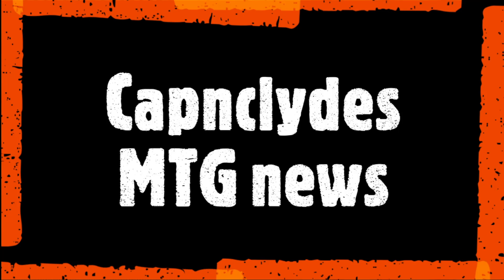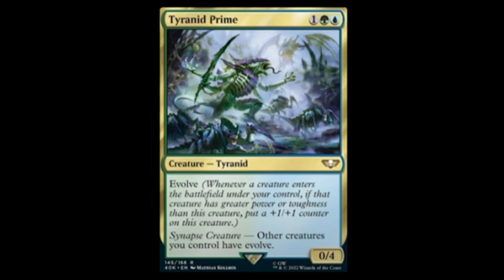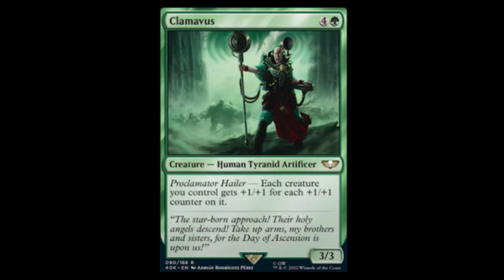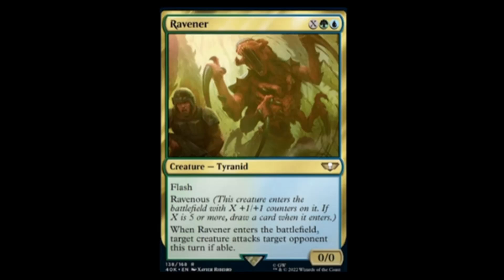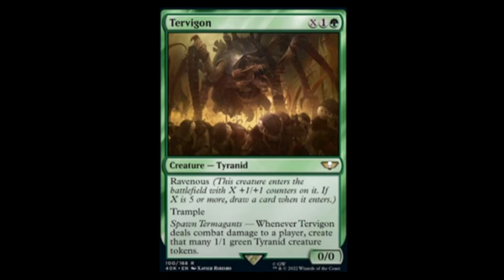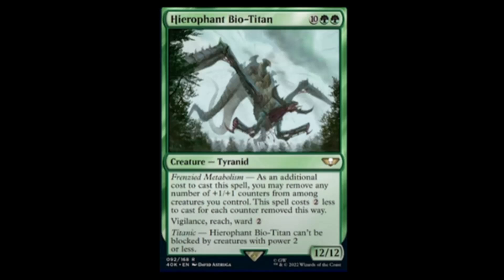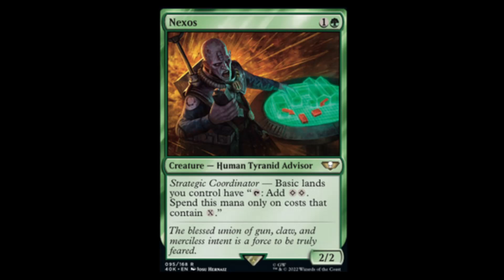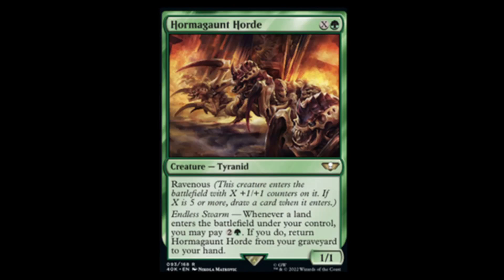40k Tyranid command deck leaks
40k decks for commander are leaked for MTG